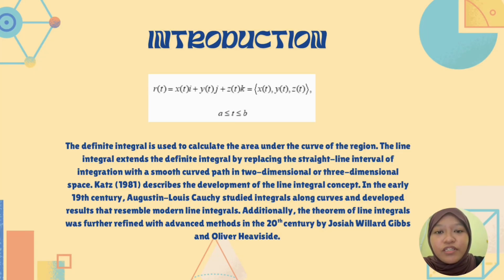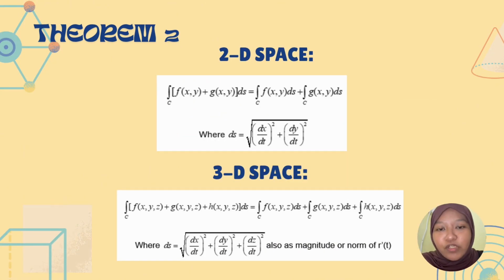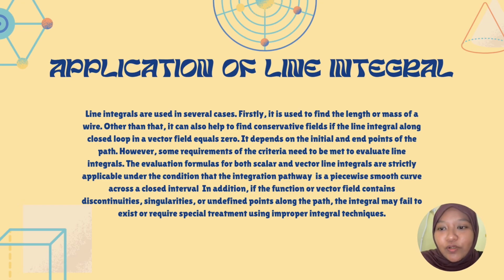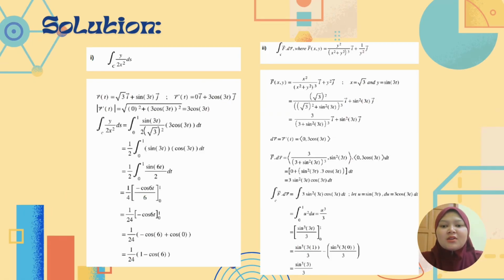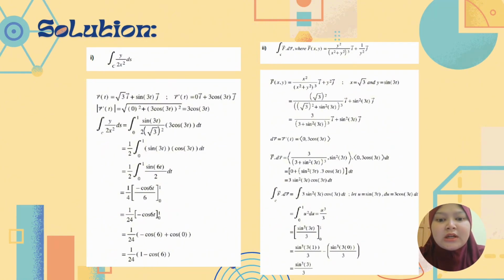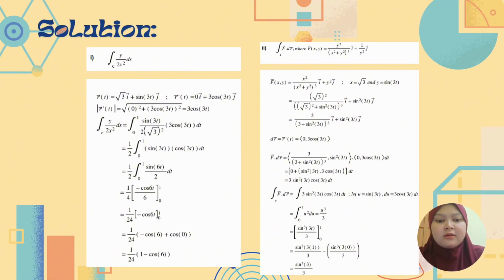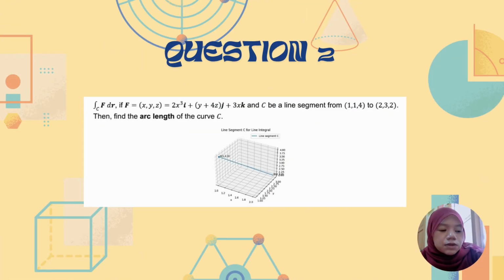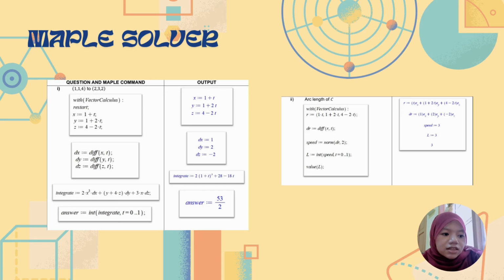GROUP ASSIGNMENT MAT560 : LINE INTEGRAL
STUDENT’S NAME:

1. NUR AIN SOFIA BINTI MAZLAN
2. ALLYA MAISARAH BINTI MUHAMMAD NAZRI
3. NUR ATHIRAH NABILAH BINTI NAZRI